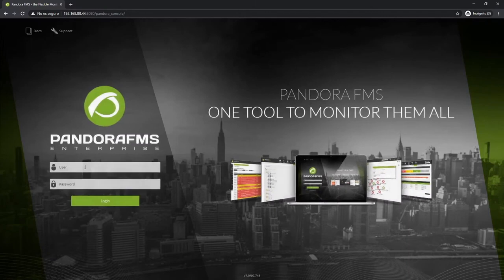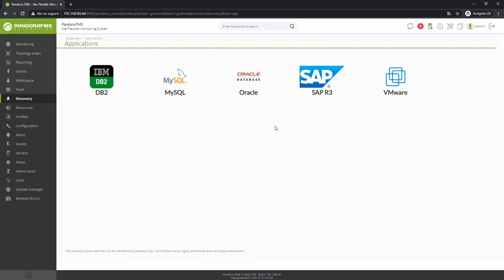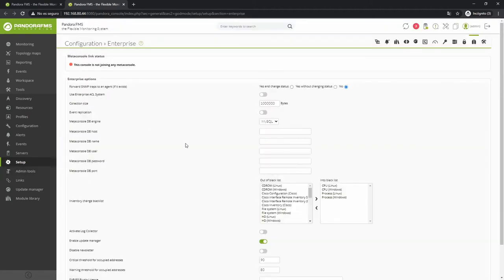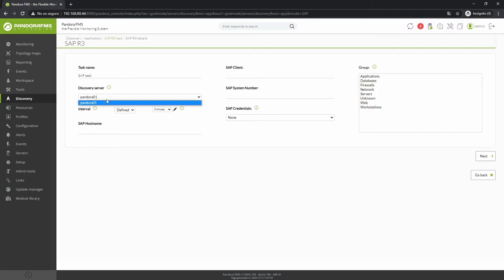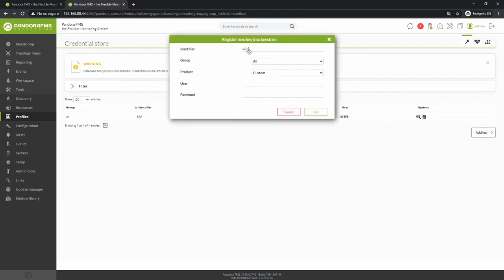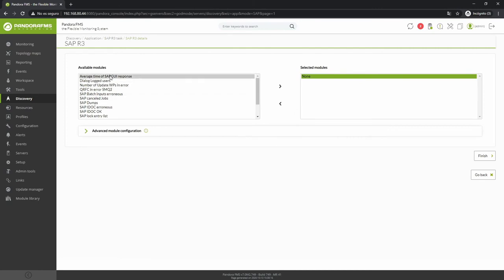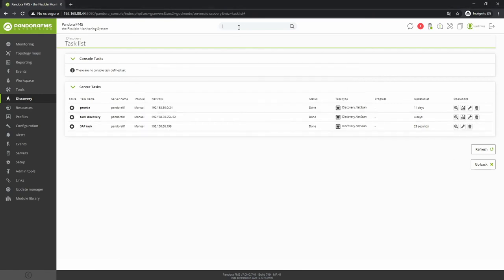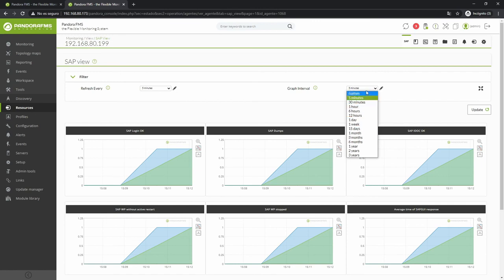SAP Monitoring with Pandora FMS Discovery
Learn how to use Pandora FMS Discovery which provides a set of tools to our users to simplify monitoring through wizards. From version 741 of Pandora FMS, Discovery incorporates a new member to its family, SAP.